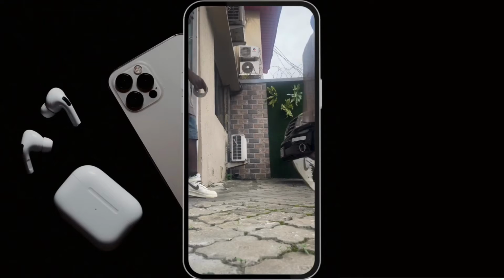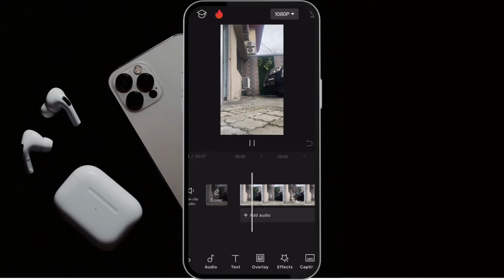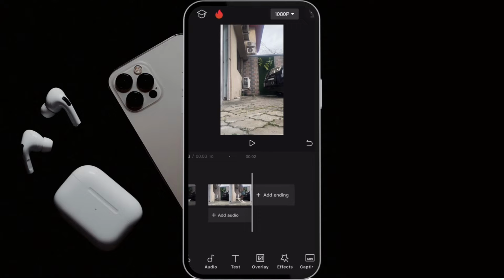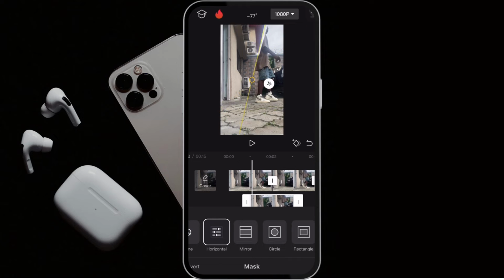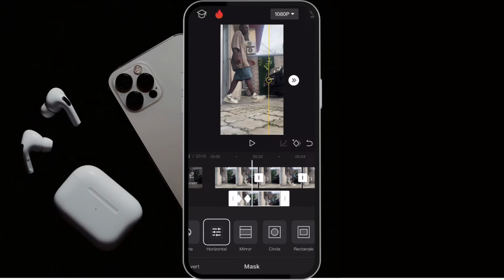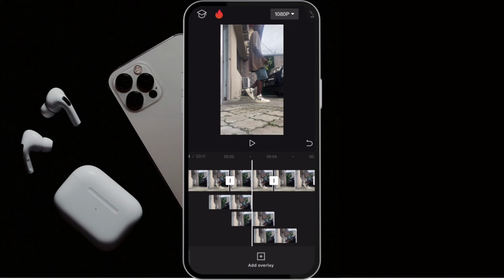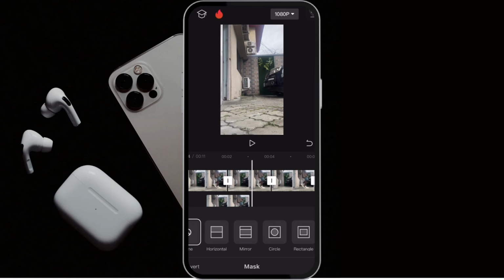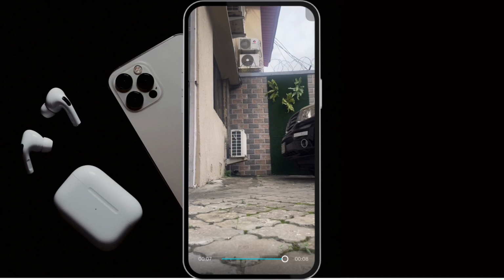Best Overlay Tutorial. Recent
By the end of this video, you should be able to edit multiple clips like a pro.